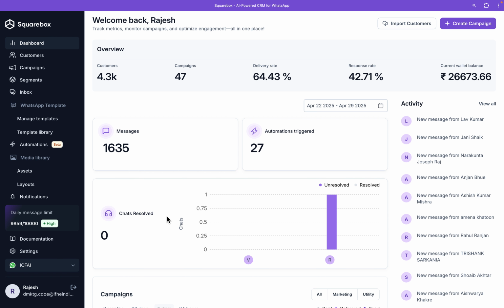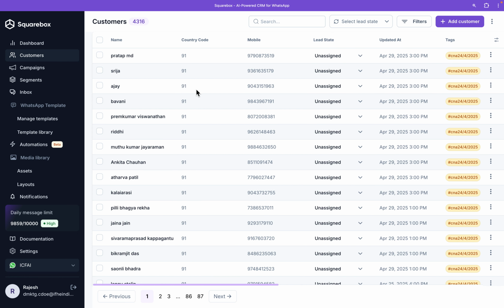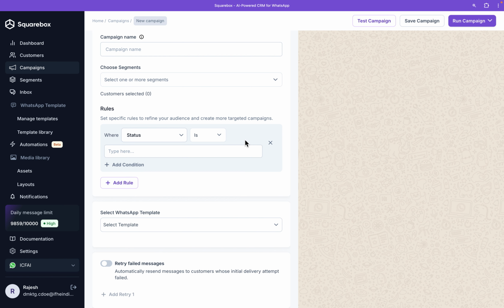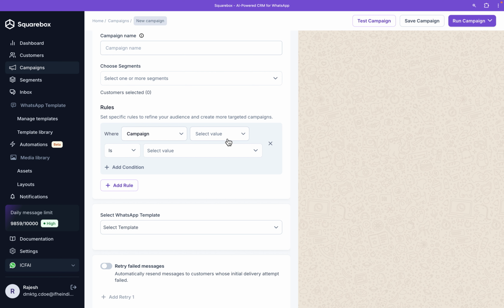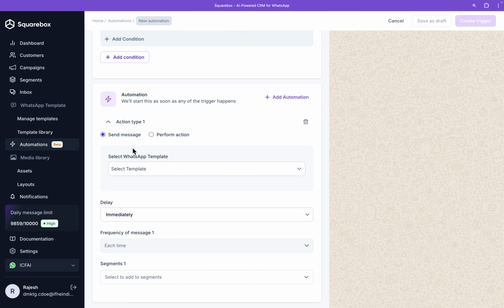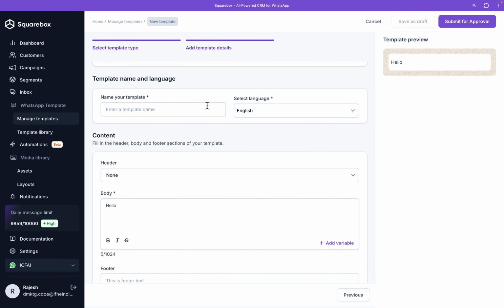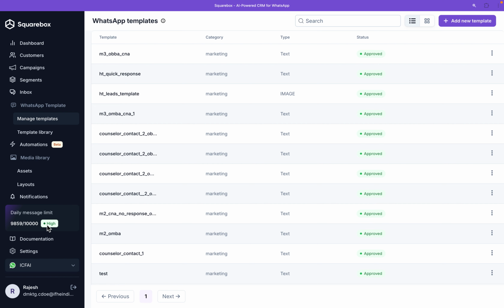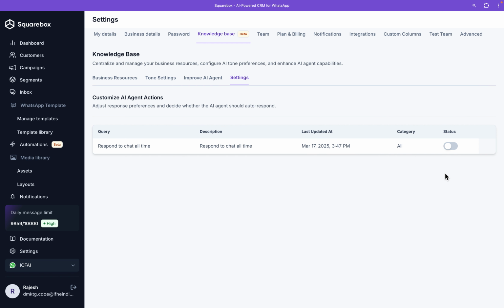Features in squarebox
What You'll Learn in This Video:

Overview of the Squarebox dashboard:

stats on customers, campaigns, and responses
Managing student data with a built-in CRM: using lead status & custom fields
Importing leads from Google Sheets or Excel
Creating dynamic audience segments based on interest, location, status, etc.
Running personalized WhatsApp campaigns with retry logic and scheduling
Tracking delivery, read rates, and re-engaging failed messages
Inbox chat view to handle replies and review message history
Setting up automations based on triggers like lead source or status
Using interactive buttons in templates and handling responses with logic
Integrations with Google Sheets and Facebook Lead Ads
Deploying AI-powered Knowledge Base to answer student queries using PDFs or links

While the demo focuses on the education sector, Squarebox AI is industry-agnostic and works seamlessly for Real Estate, Healthcare, HR, and more. Any business looking to streamline communication and lead conversion on WhatsApp can benefit from it.